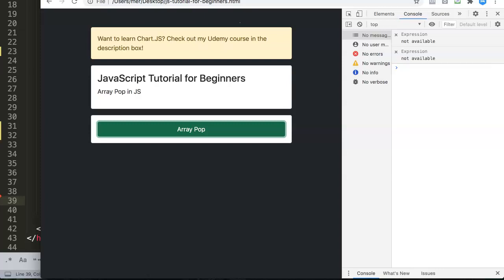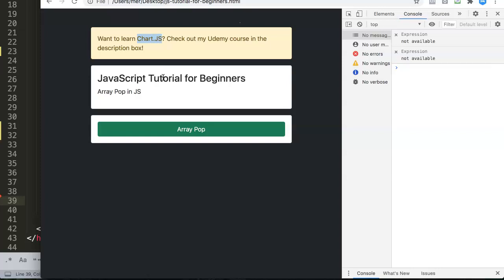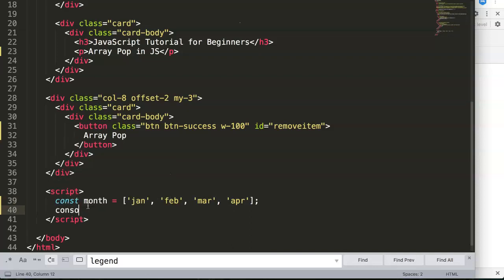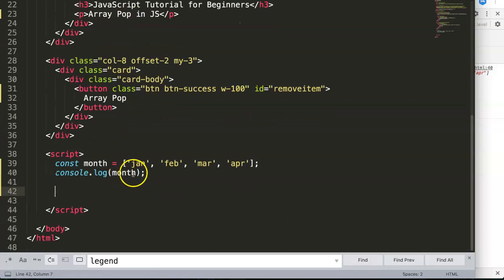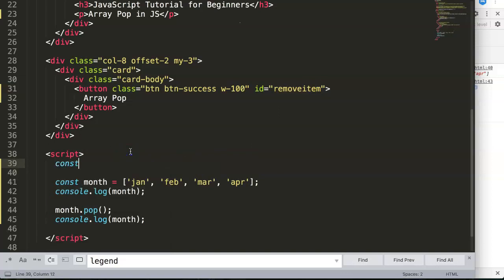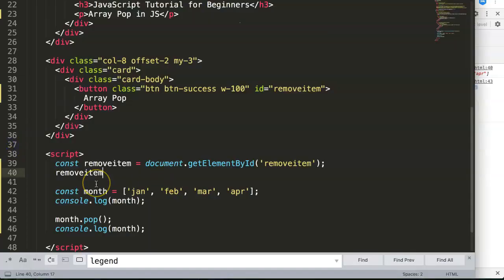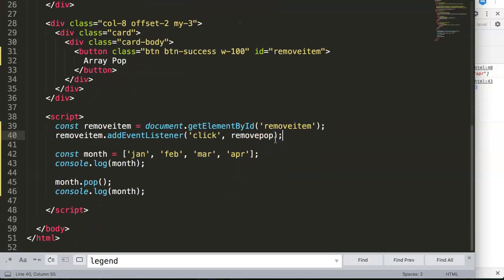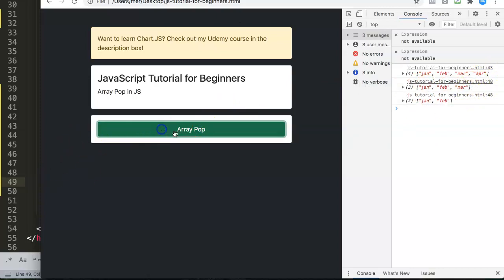Array Pop JavaScript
Array Pop JavaScript. How to use the array pop in JavaScript? If you learn Javascript you will quickly discover how important arrays are. We will be showing you how to remove the last value of the array with the array pop function.

Chart JS Dashboard Series:
👍 Most Liked Video Series: